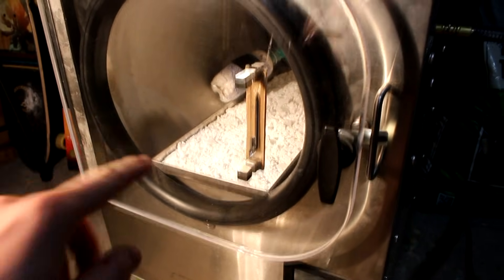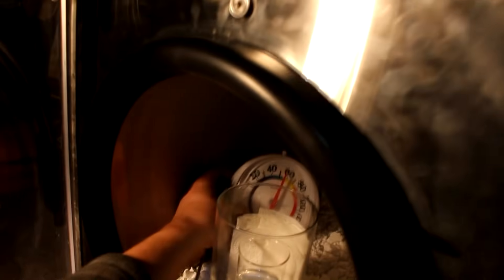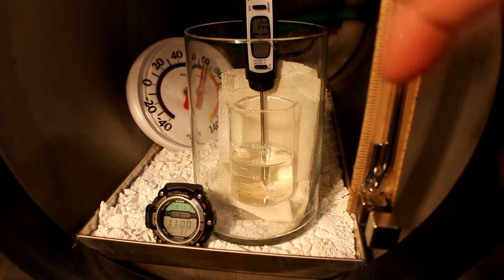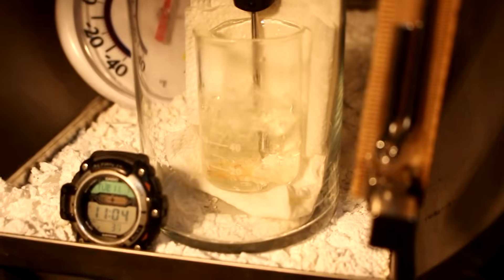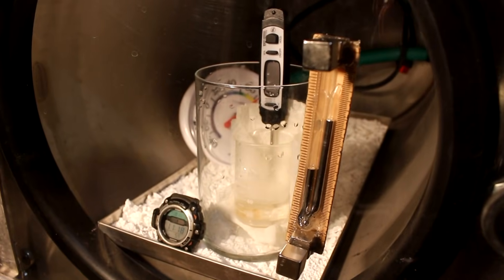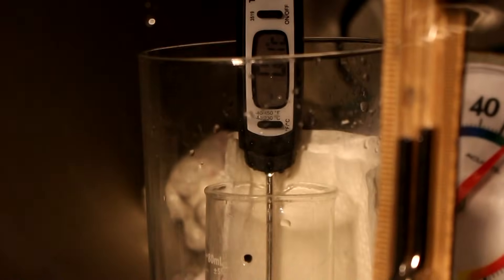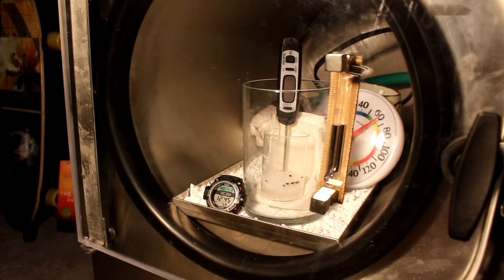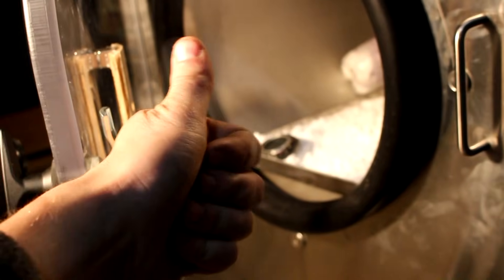Boiling Water Until It Freezes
I put water in a vacuum chamber to bring it to its triple point.